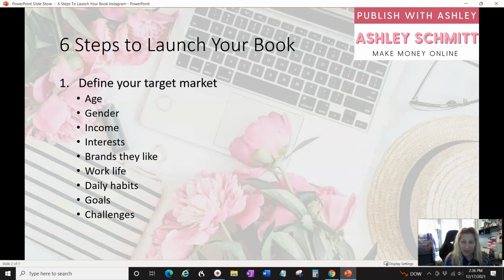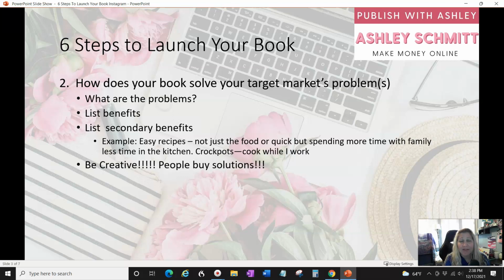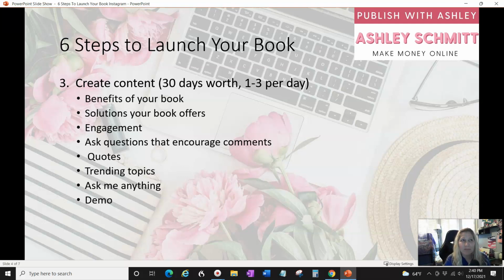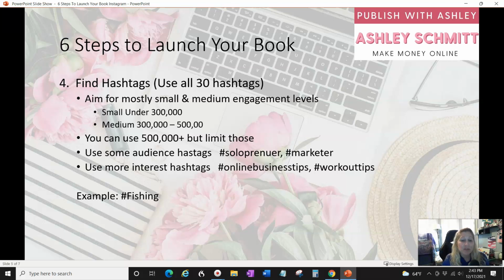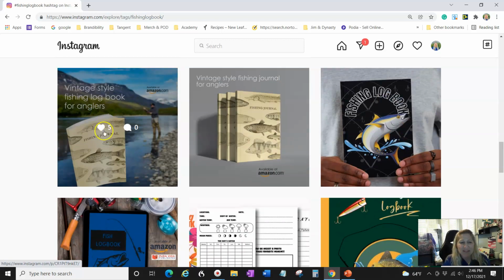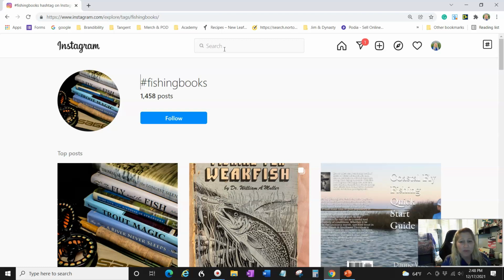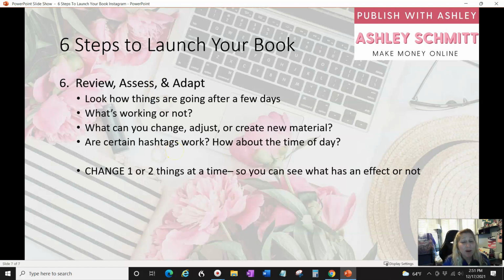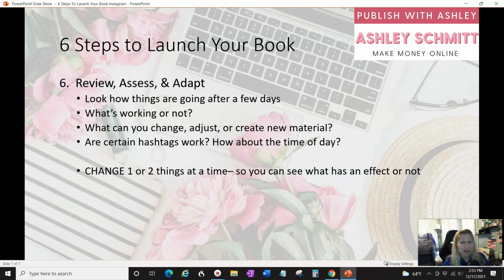Market Your Low Content Books For Free With Instagram A Book Launch Strategy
This video is about How To Market Your Low Content Books For Free With Instagram A Book Launch Strategy